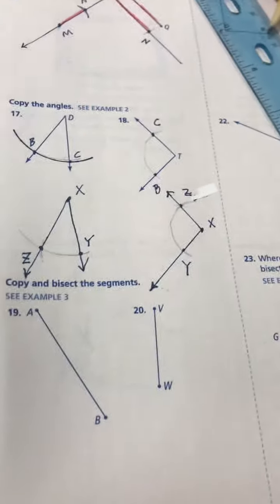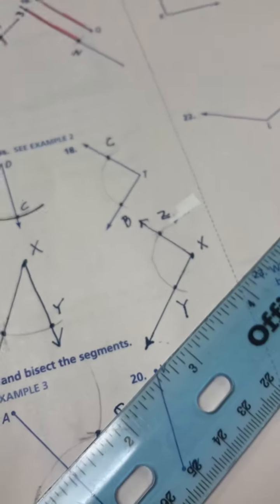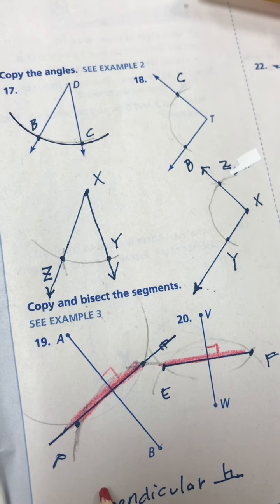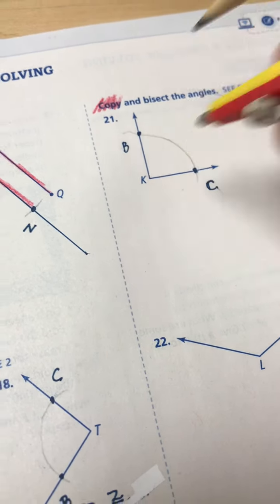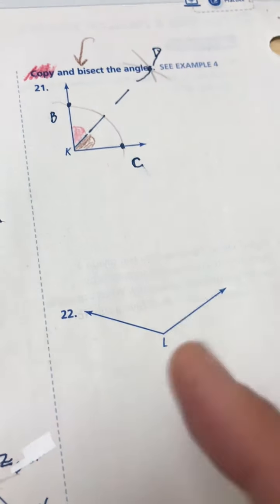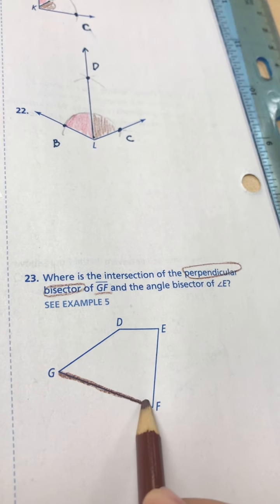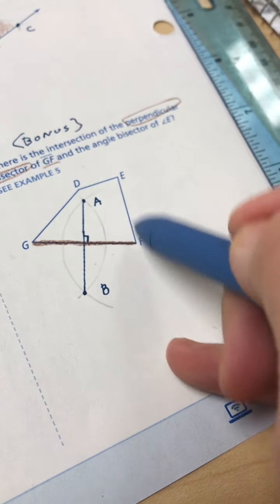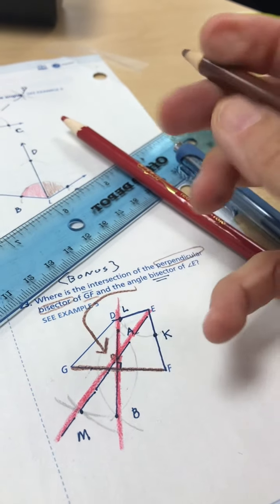Geom Pg14 Part2